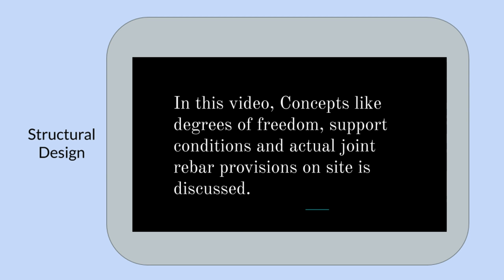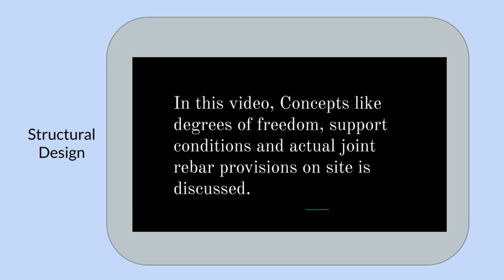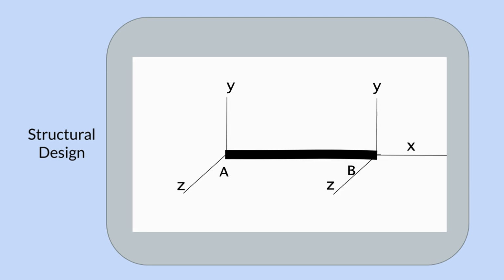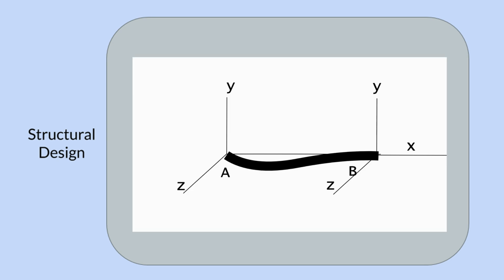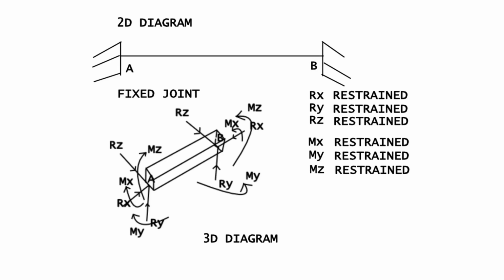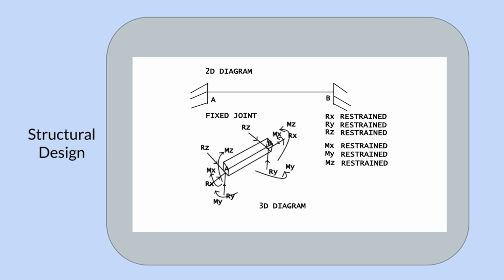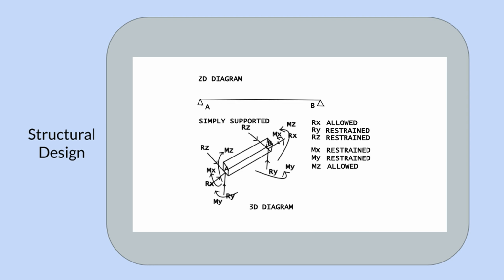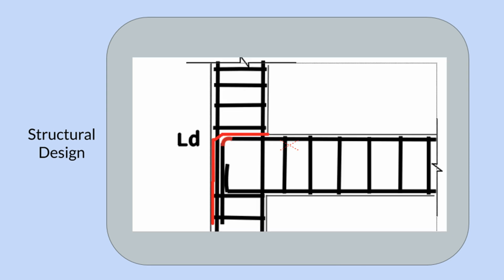Structural Support Conditions and rebar Detailing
Other Useful Structural design Video links,
Structural

 -Architectural Views-